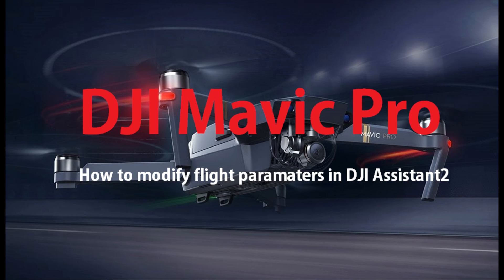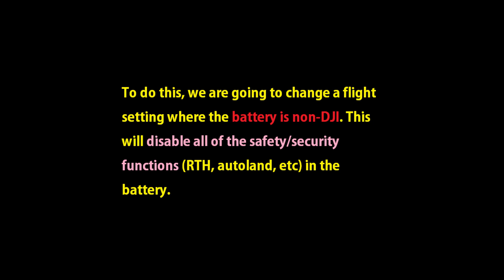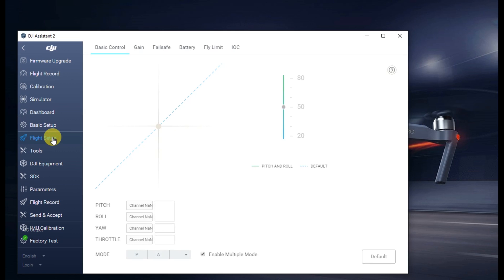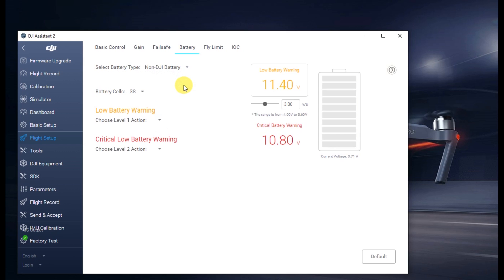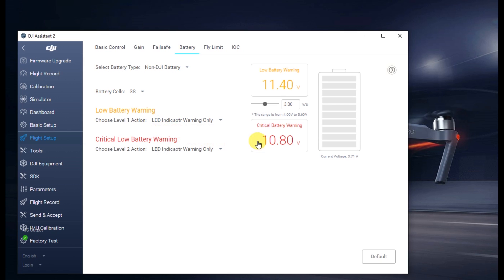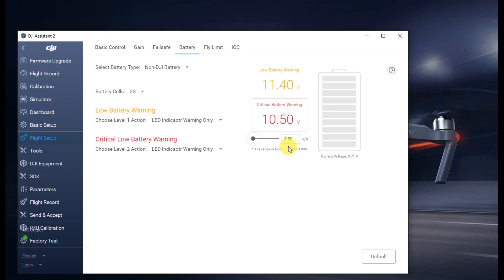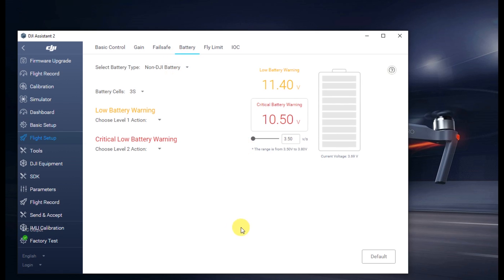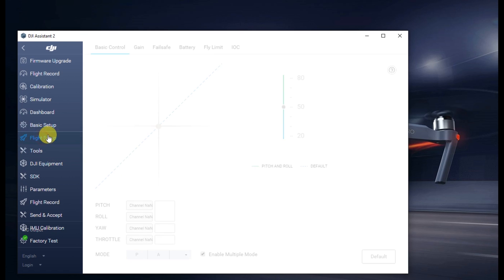DJI Mavic - How to modify flight parameters for battery RTH mod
Use this if you fly 4000+ft / 1500m+ it will prevent autoland.

This also works on Phantom 4, Inspire 2 and Mavic!

46k and back: